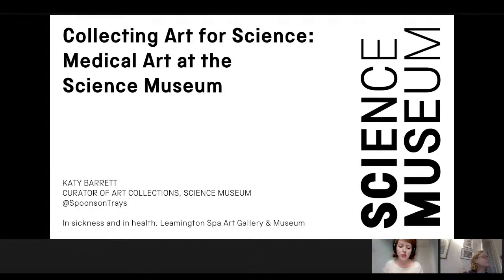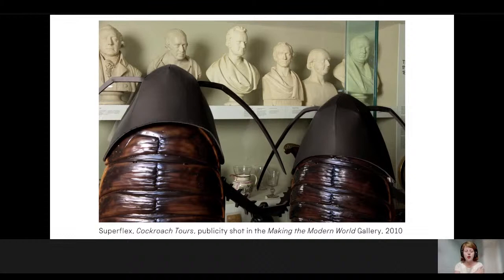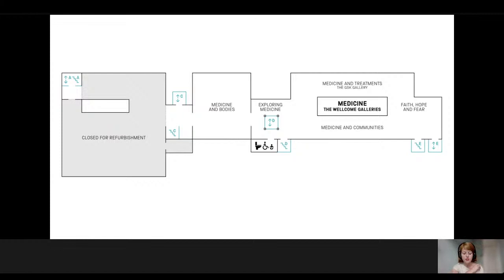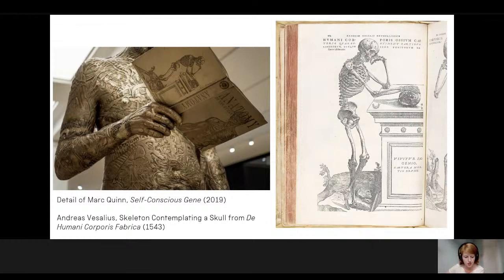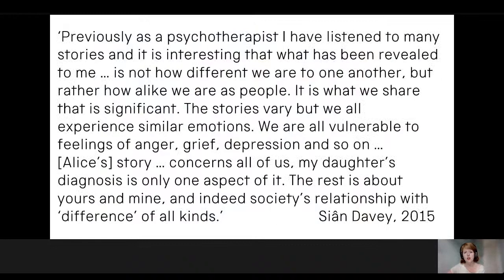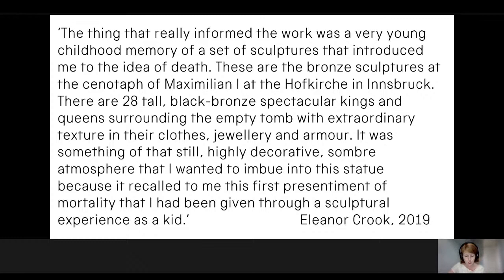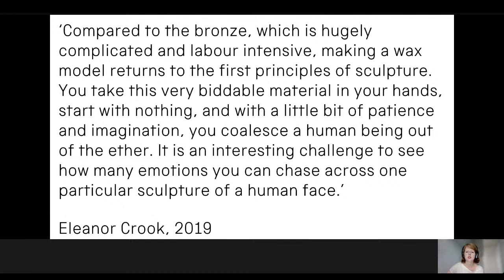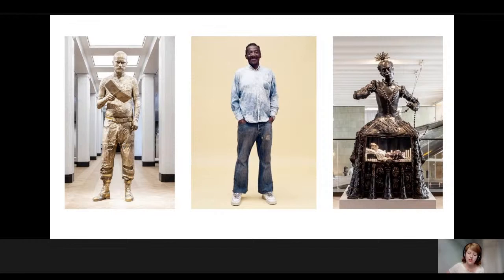Collecting Art for Science: Medical Art at the Science Museum presented by Dr Katy Barrett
This talk was recorded as part of Leamington Spa Art Gallery & Museum’s 2021 online lecture series ‘In Sickness and In Health: British Art and Medicine, Past and Present. It was generously supported by the Paul Mellon Centre for Studies in British Art.

Opened in November 2019, Medicine: The Wellcome Galleries showcases five major new art commissions at the Science Museum, London. Working across sculpture, photography, kinetic installation, portraiture, symbol and diagram, the artists have created striking interventions into both the galleries and the entwined histories of art and medicine. This lecture draws on conversations with the artists to discuss what they were inspired by and what is different about working in a medical or science context. This allows us to consider the broader history of art at the Science Museum and what can be learnt from art in looking at and understanding science.

Dr Katy Barrett is Curator of Art Collections at the Science Museum, London. Previously she was Curator of Art, pre-1800, at Royal Museums Greenwich, and has held various posts in national and university museums crossing the arts, sciences and material culture. She has higher degrees in History of Art and History of Science and is active on social media as @SpoonsonTrays. At the Science Museum, Katy is responsible for both collecting and commissioning art, advising across the Science Museum Group.